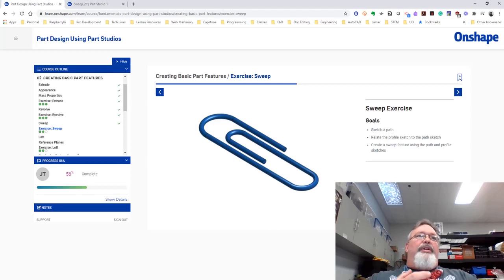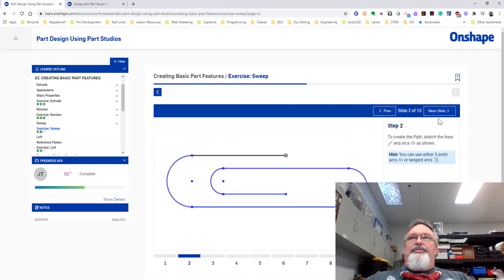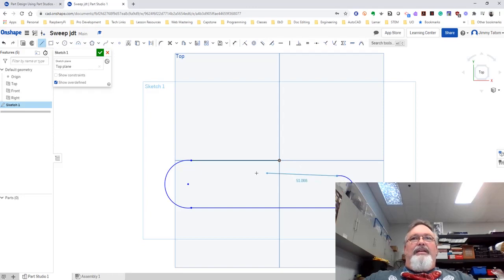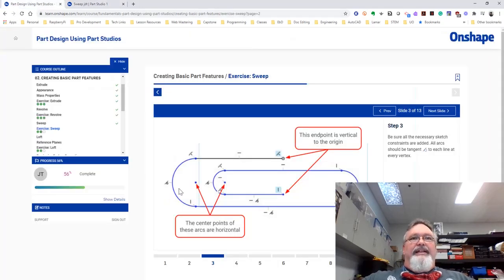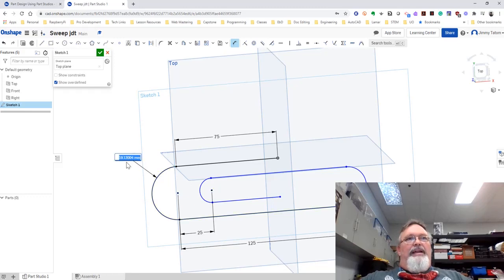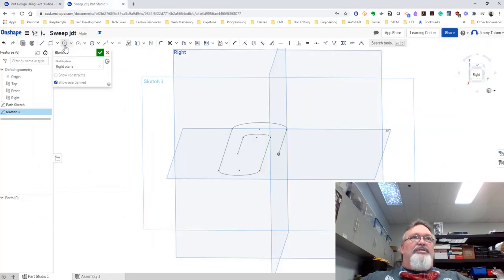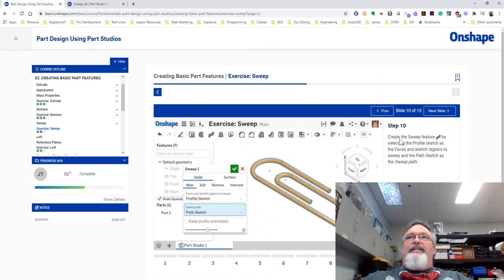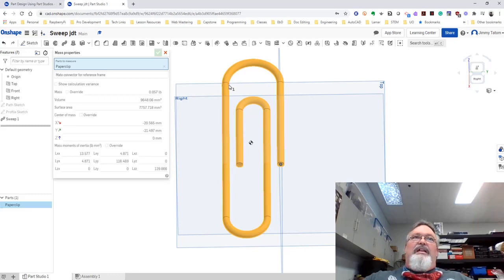Onshape Sweep Exercise